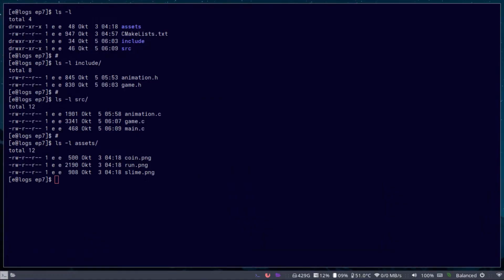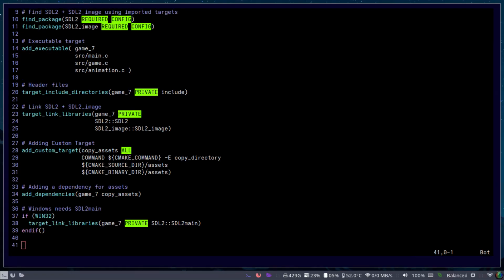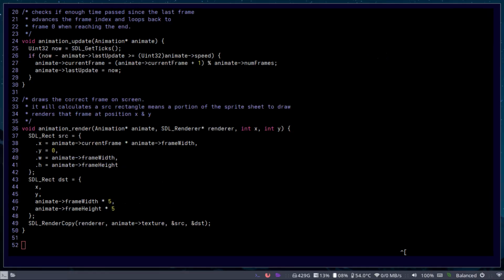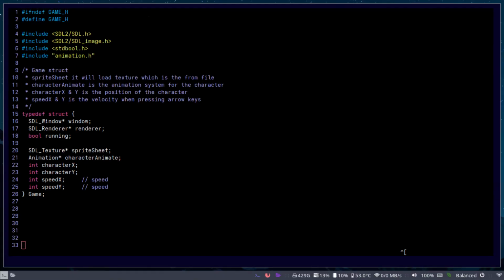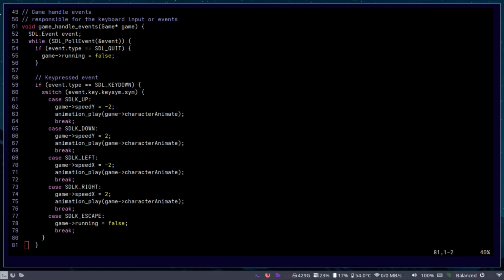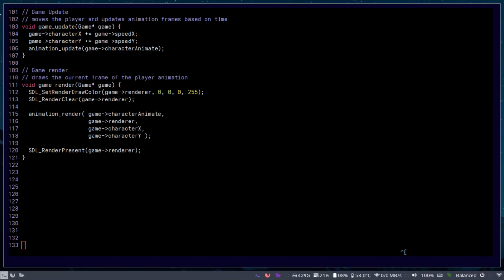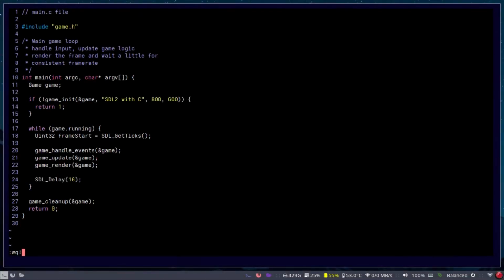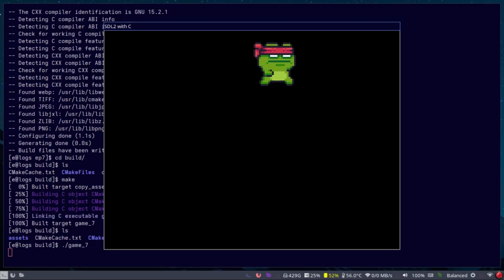Build a Game - Directional Movement | SDL2 & C